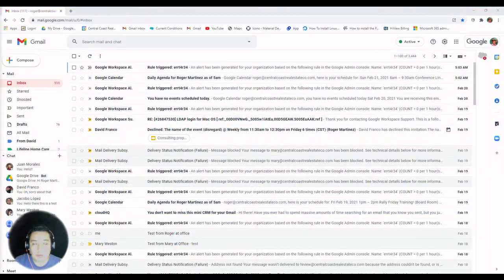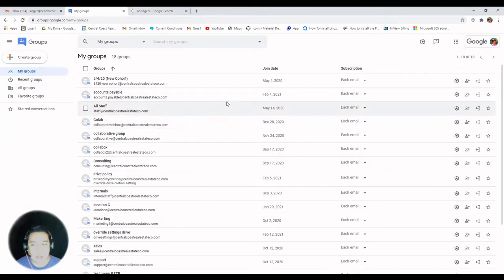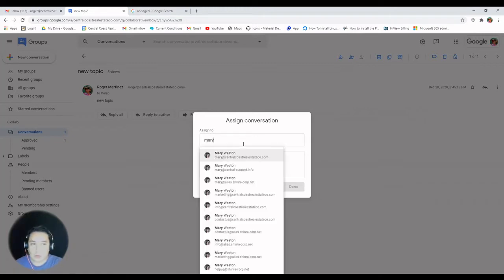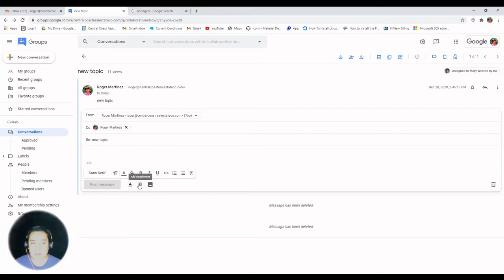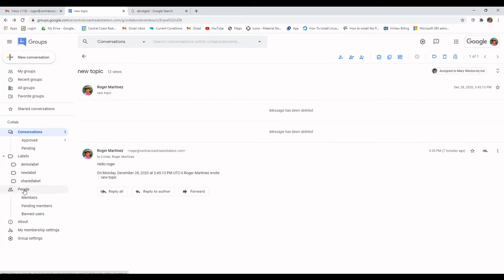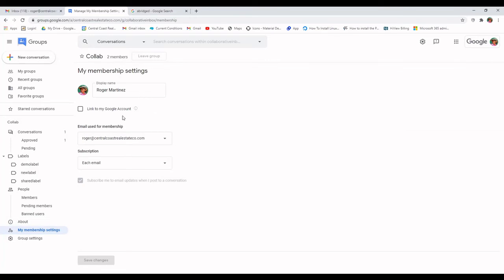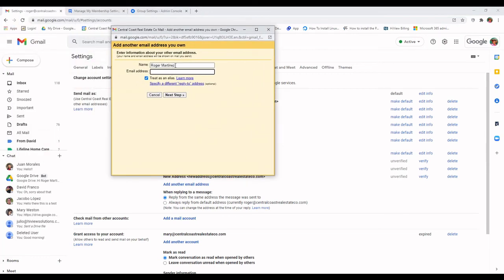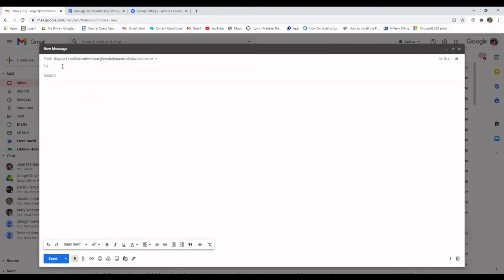Google Groups Overview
This video walks through how to navigate Google Groups's 2021 interface. You can access Groups at groups.google.com.

As a Google Cloud Premier Partner, HiView Solutions provides licenses, technical services, and change management to help organizations thrive. Our mission: Helping you cultivate a people-centric approach to workplace change.